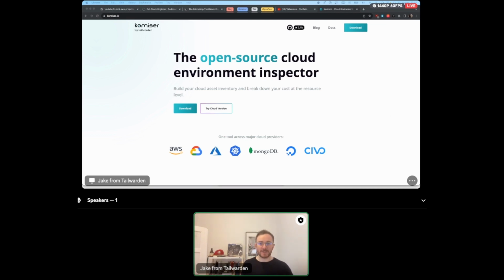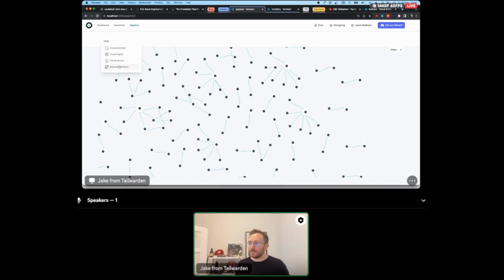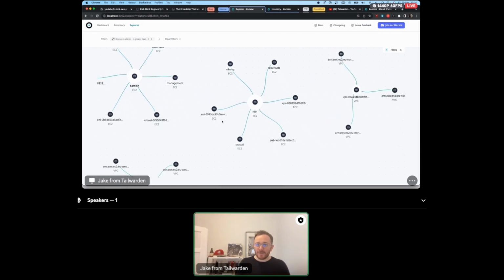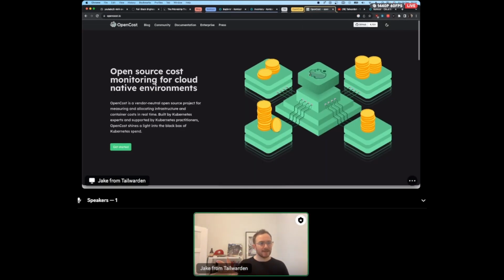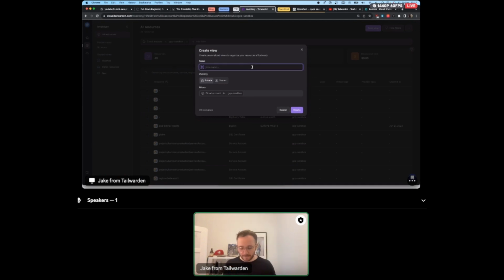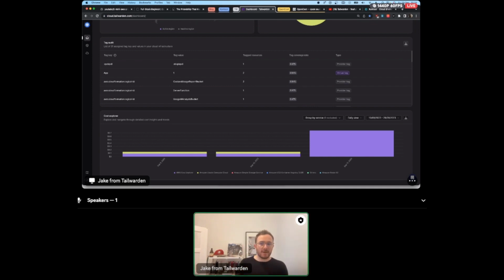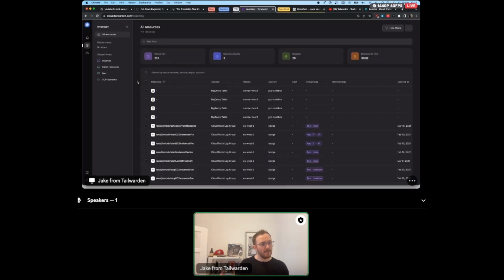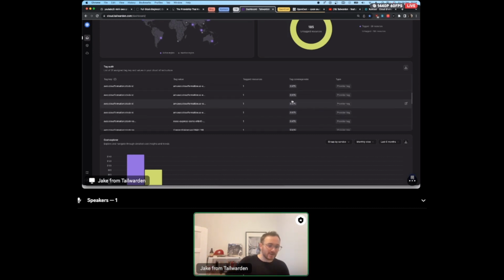Community call - September 2023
Hey there Tailwarden community and welcome to the September Community Call!
This was a really fun one since September was probably are most active month yet when it comes to releases, features and updates.

We covered what espected in upcoming Komiser release 3.1.1
We covered the features and improvements shipped in the whopping 4 minor upgrades shipped for Tailwarden
Community updates were plentiful also as we crowned a new Komiser project maintainer "Phillip"
And we also announced the contributor of the month "Seyi"

Links:

Timestamps:
0:00 Intro
1:41 Komiser latest release v3.1.1
10:23 Tailwarden updates!
21:26 Events updates
22:38 Community updates
25:33 Content updates
26:30 What's coming in October!
26:46 Komiser X Hacktoberfest
27:53 Product Hunt Launch
28:56 Upcoming events
29:44 Outro